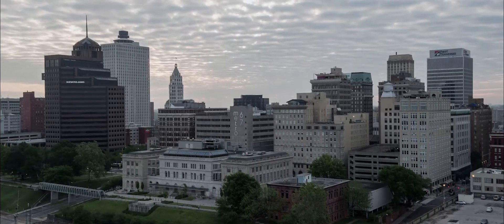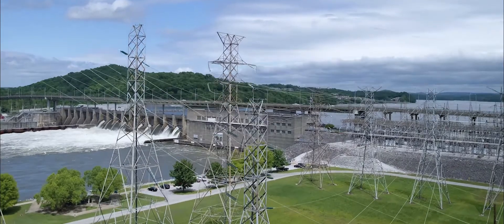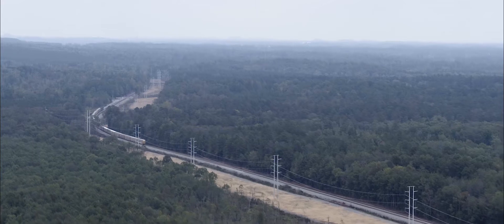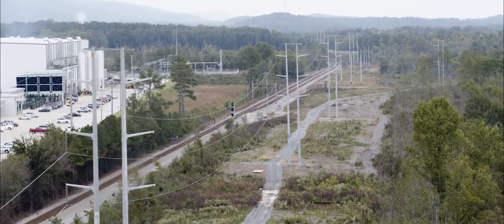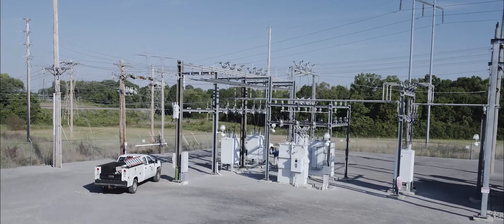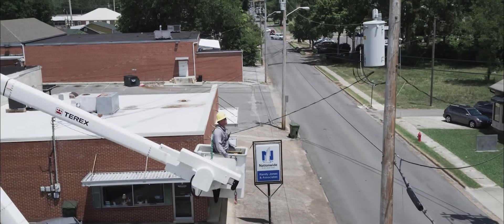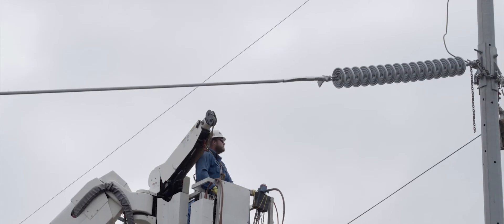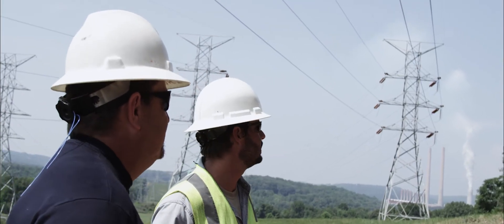Power Lines by Power People - Episode One: Introducing Transmission Lines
Ever wondered about those high-voltage transmission lines you see on tall towers crisscrossing the Valley? Where do they go, how are they  built or planned for? Our new Power Lines by Power People video series goes behind the scenes. The first episode explains how we use  our high-voltage transmission system to deliver low-cost electricity across the region.